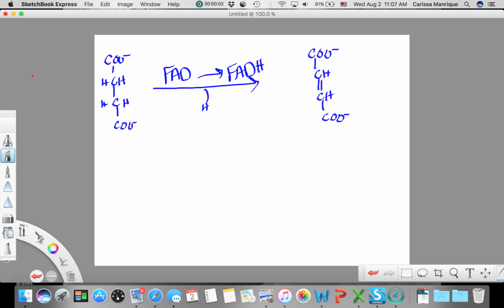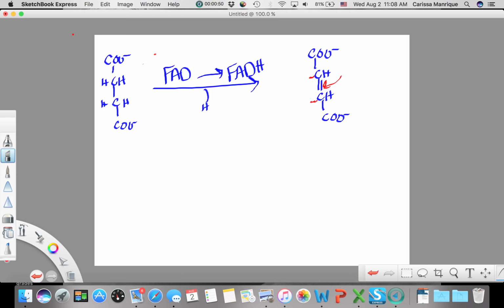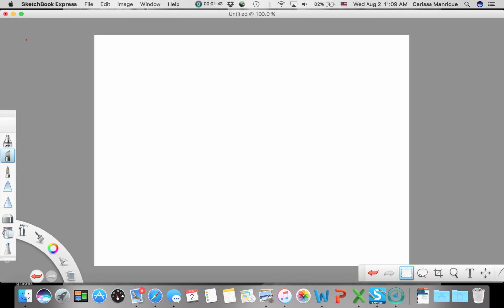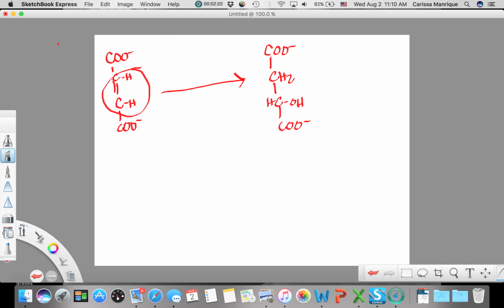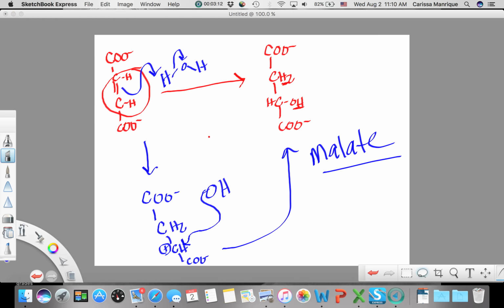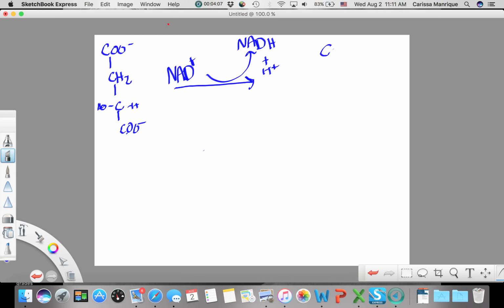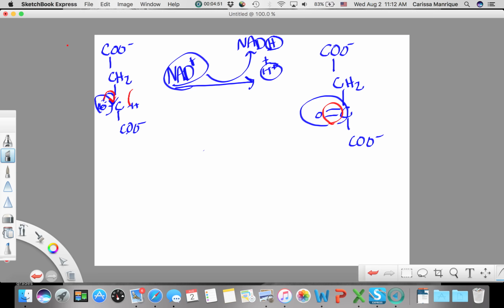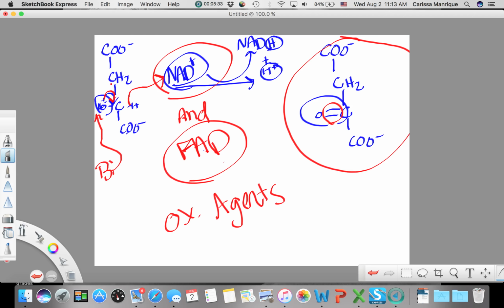Krebs Cycle last video